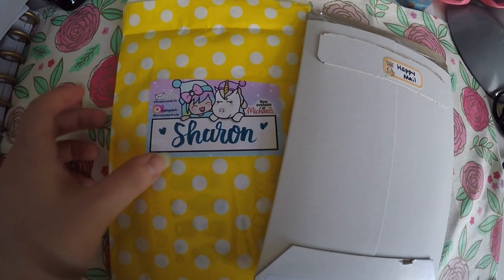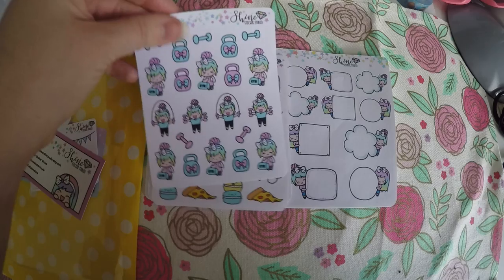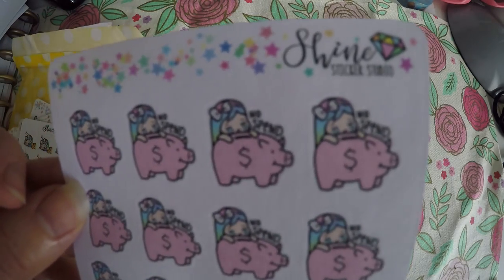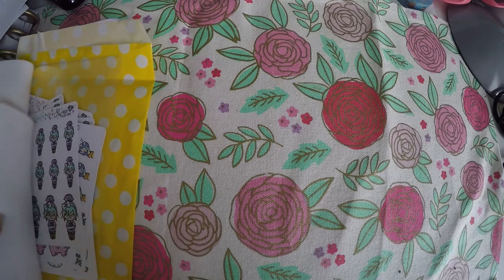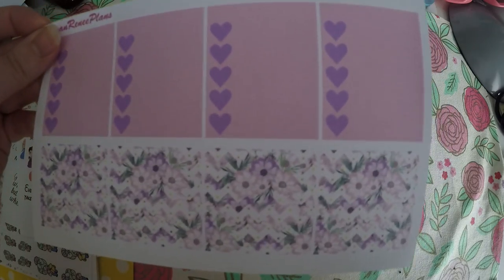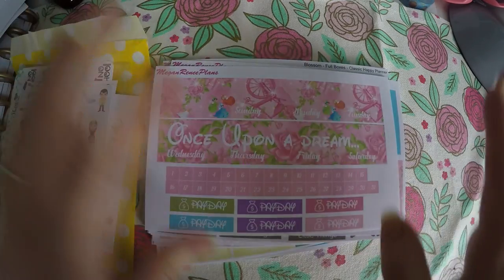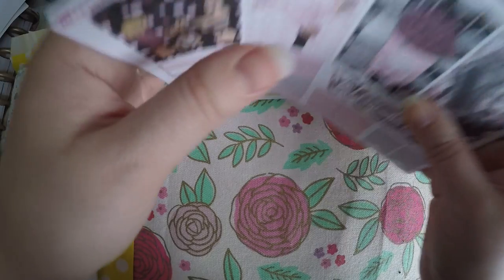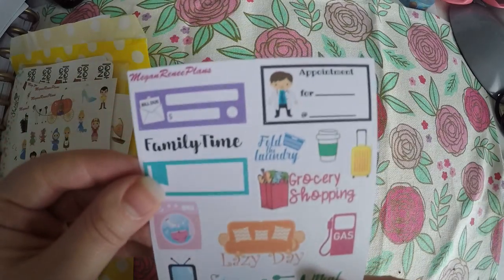Sticker Haul Feat. Shine Sticker Sudio & Megan Renee Plans (Giveaway closed)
This Giveaway will end on May 9th 2019 at 11pm est time.

I will announce the winner on May 10th 2019 via in the comment section and they will have till May 16th to contact me with their shipping information, otherwise a new winner will be drawn.